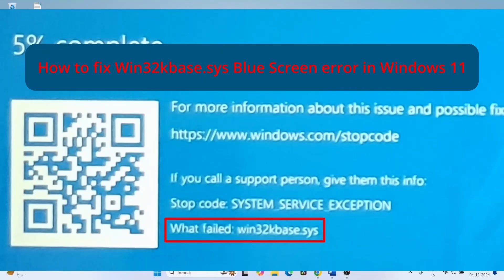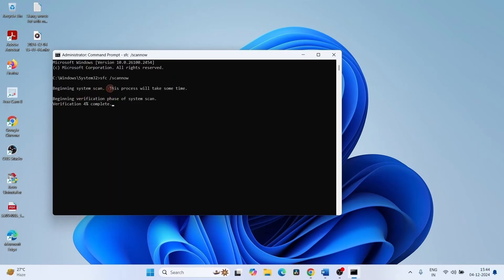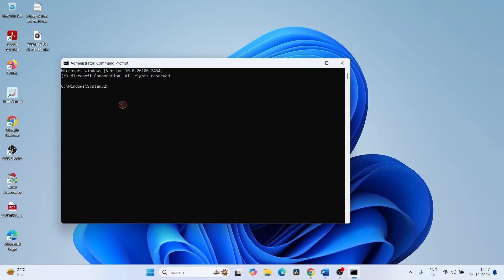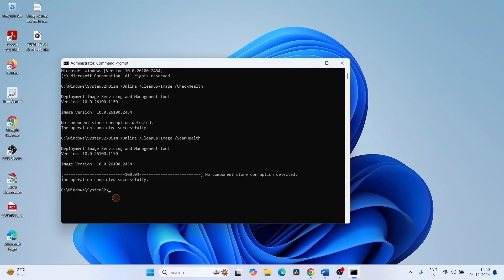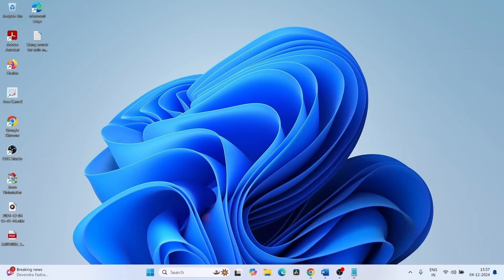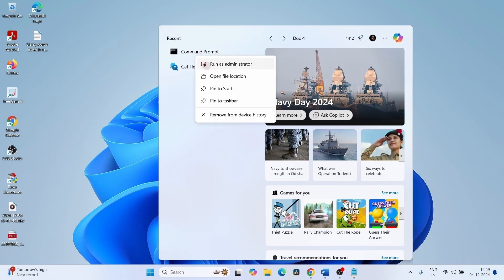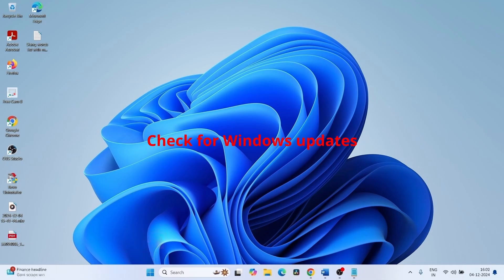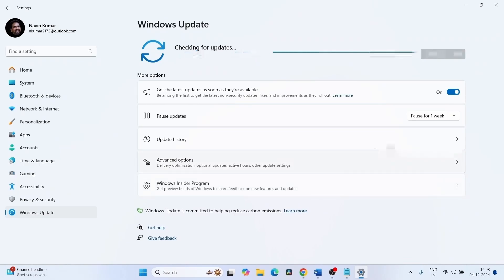How to fix Win32kbase.sys Blue Screen error in Windows 11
SFC /SCANNOW

CHKDSK /f C: